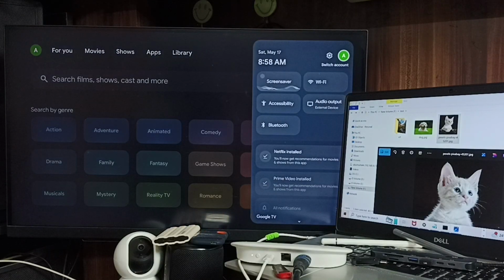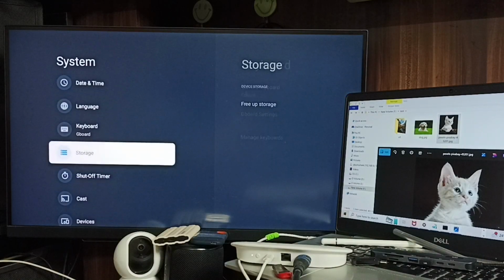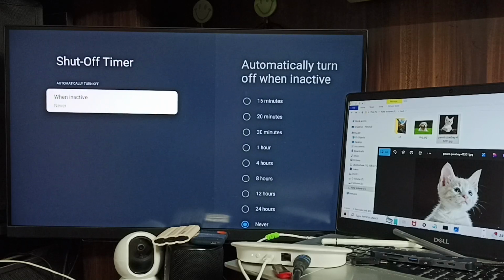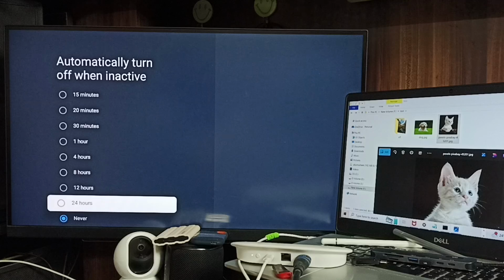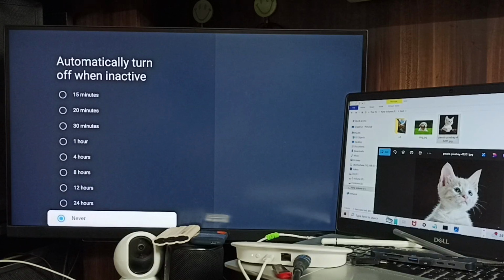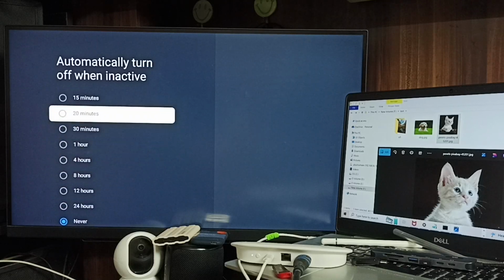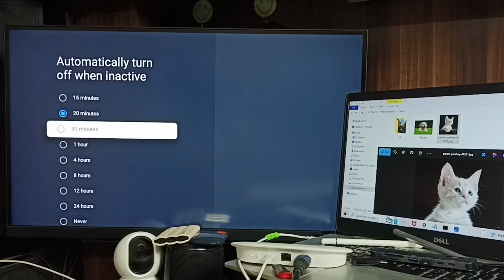How to Fix Device Staying On All Night on Google TV Streamer 4K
How to Fix Device Staying On All Night on Google TV Streamer 4K and Save Energy Easily – Learn how to resolve the issue of your Google TV Streamer 4K, Chromecast With Google TV, or Google Chromecast TV not turning off automatically. This guide covers Android TV, Android TV OS, Android TV OS 14, and Android TV OS 15, helping you adjust shut-off timer and sleep settings to prevent your Smart TV, whether QLED TV, OLED TV, LED TV, Mini-LED, or MicroLED, from staying on overnight. Improve energy efficiency on your 4K TV, UHD TV, Full HD TV, or HD TV, and extend your device’s life. Use features like Voice Search Remote and Smart Home Control to conveniently manage your TV’s power settings and avoid unnecessary power consumption for a better Smart TV experience.